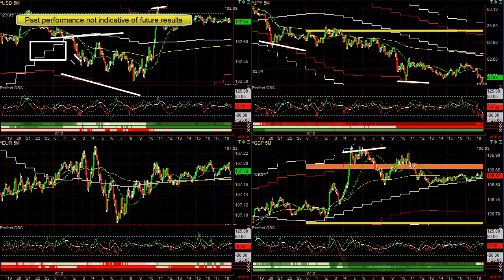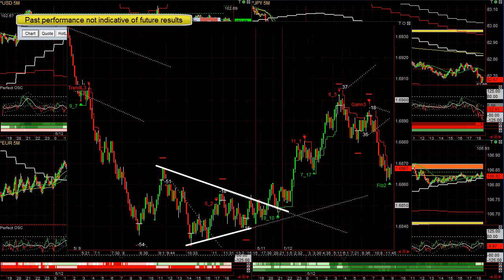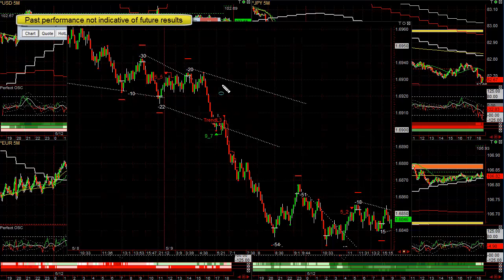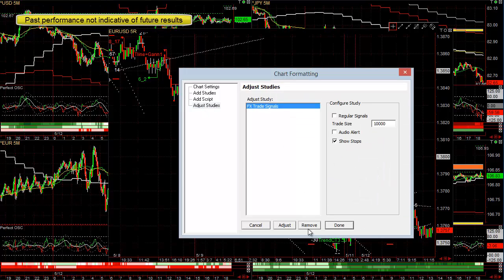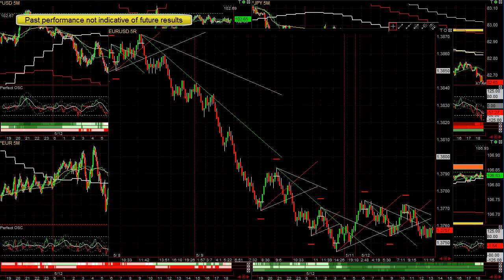Forex Blog - 3 Step Easy Forex Trading System May 12, 2014